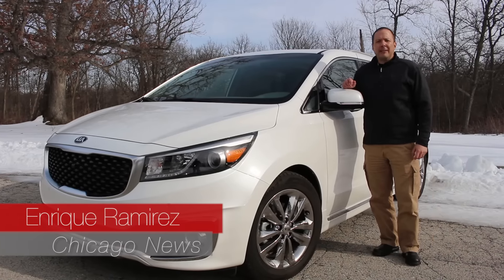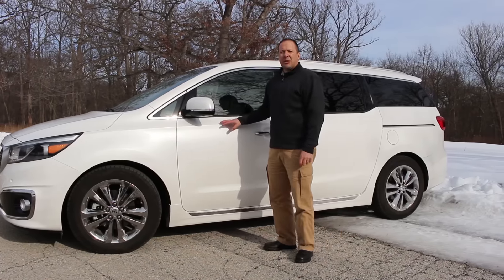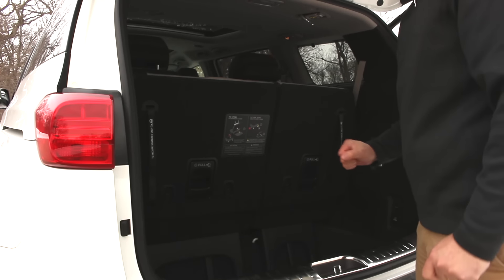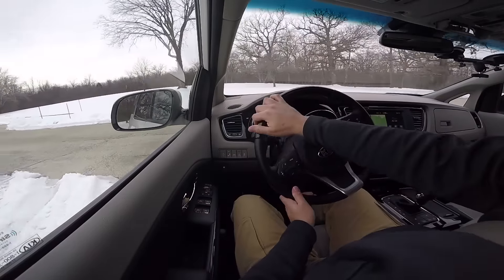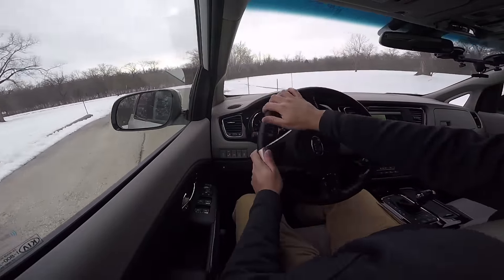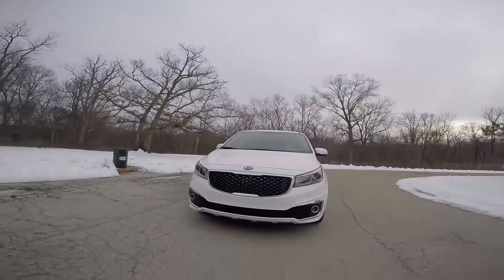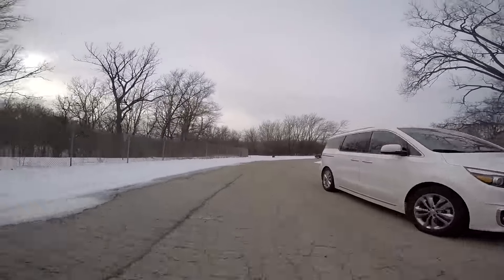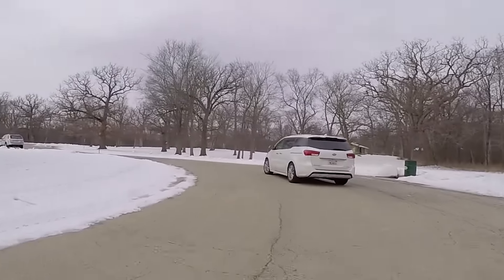2016 KIA Sedona SX Limited – The Ultimate Utility Vehicle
Is there a vehicle out there in the market that has a bigger stigma than the minivan? Not that I can think of, and that is really too bad, as the minivan is truly the ultimate utility vehicle. The 2016 KIA Sedona in SX Limited guise is a perfect example of why that is.
Let’s start with the exterior, KIA has done a great job of “butching” up the look of the Sedona to make it look less like a minivan and more like an SUV, which is apparently what the masses want. It has the KIA family grill which works particularly well on the white Sedona we had. The Xenon HID Headlights and LED taillights work well and look sharp. In the Limited you get plenty of chrome accents throughout and 19-inch chrome wheels, which really fill in the wheel wells nicely and add a bit of luxury to the overall look.
Before we move to the interior, I have to talk about how easy it is to access it with the Sedona smart key. No need to wave your foot under the rear bumper to get the tailgate to automatically open, just walk up to it with the key in your pocket, wait for a couple of beeps and it will magically open. When you exit the Sedona and lock the vehicle, it will automatically fold the mirrors in, and as you walk back to it you will be greeted by the mirrors moving back into place. It also has dual rear-power sliding doors, which open to a massive interior space. This minivan is not so mini anymore!
Once inside you will find a nice and comfortable interior with seating for seven in the configuration we had, with the two captain chairs in the middle row. You will not hear any complaints about comfort with those seats...